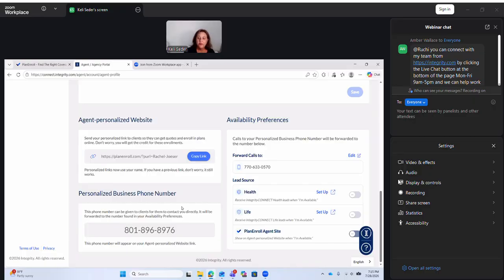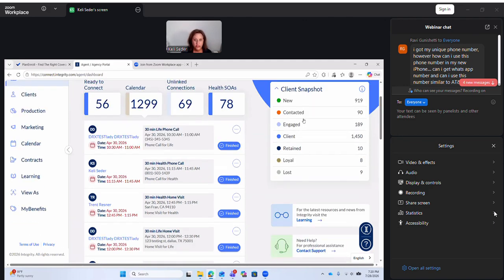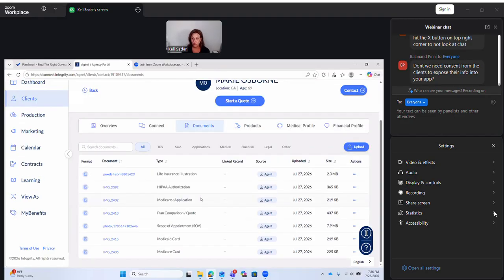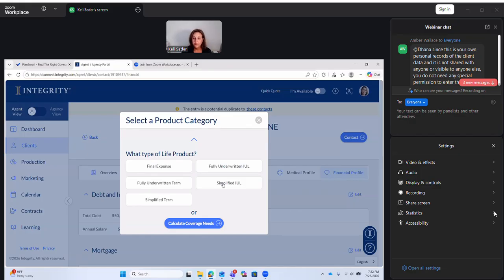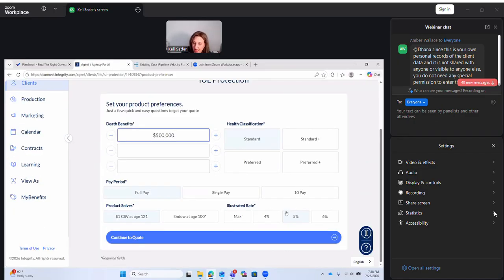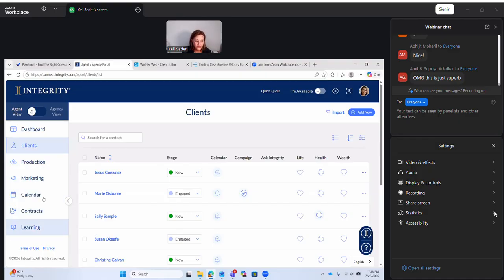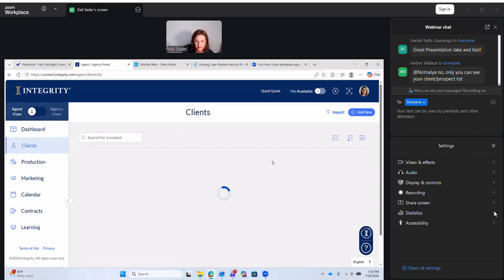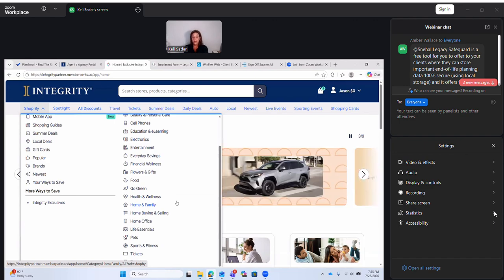Integrity - Bridging Life, Health and Wealth @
Integrity is a U.S.-based insurance technology (InsurTech) company focused on helping people protect their life, health, and wealth.
The company combines insurance distribution, technology, data, and financial services into a single platform serving consumers, agents, advisors, and insurance carriers.

Founded in 2006. Started as a small insurance business with the vision of bringing independent insurance organizations together.
Has grown into one of the nation's leading independent distributors of life and health insurance while expanding into wealth management and retirement services.

Make insurance and financial planning simpler, more beneficial, and more human.
Help Americans prepare for the future through personalized life, health, retirement, and wealth-management solutions.

Provide an omnichannel platform supporting:
Life Insurance
Health Insurance (including Medicare)
Wealth Management
Retirement Planning
Connect consumers, insurance agents, carriers, and advisors through technology and data.

Integrity emphasizes technology-driven insurance, including:

AI-assisted analytics
Machine learning
Predictive modeling
Natural language processing (NLP)
Cloud-based infrastructure
CRM solutions
Secure APIs and data integration
Business intelligence and consumer insights derived from millions of interactions.

Rather than operating only as an insurance agency, Integrity functions as a technology-enabled platform that:

Partners with insurance agencies.
Provides software, marketing, analytics, compliance, CRM, and operational tools.

Integrity's strategy is to modernize the insurance industry by combining people, technology, AI, and data. Instead of simply selling insurance, it provides a platform that enables agents and advisors to deliver life, health, retirement, and wealth solutions more efficiently while maintaining a personalized customer experience.
Helps agents grow their businesses while improving the customer experience.